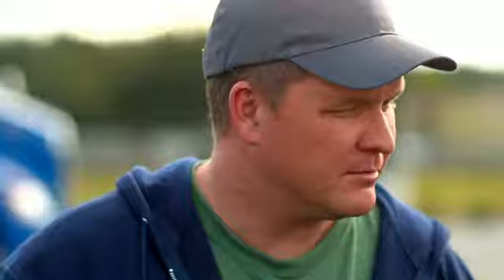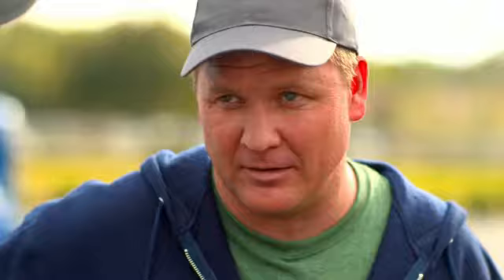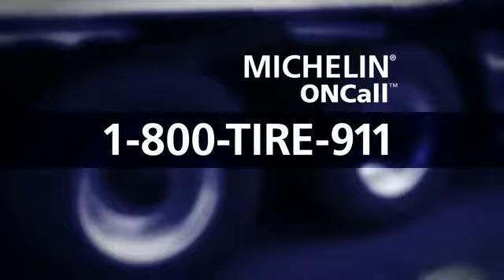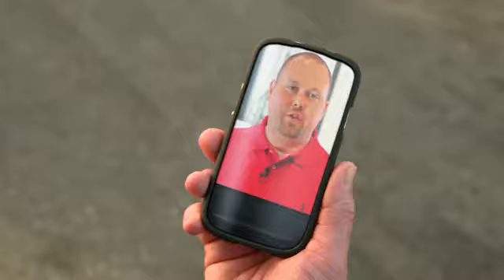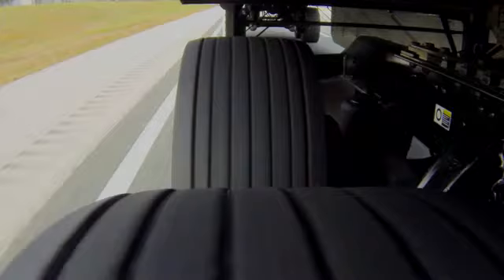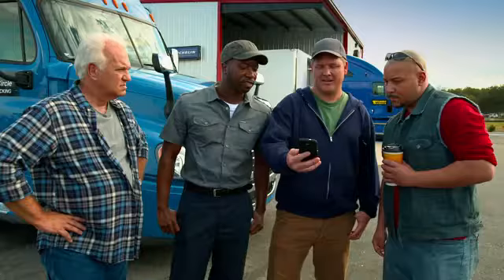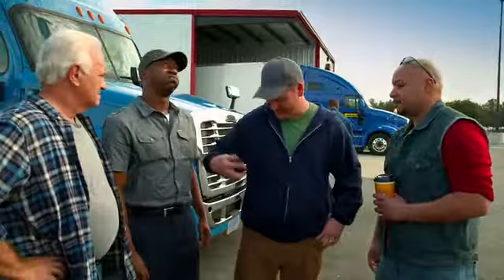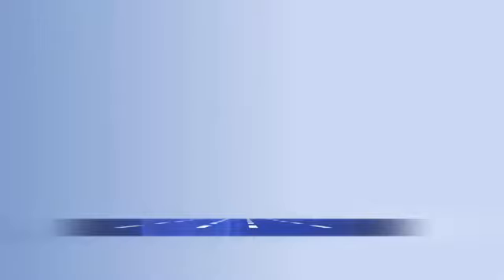Michelin Tires with Adam Vernier, Fernando Martinez and others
This is an industrial video for Michelin Tires starting Adam Vernier. Also appearing, Fernando Martinez and others.